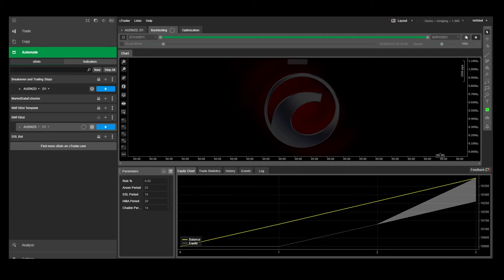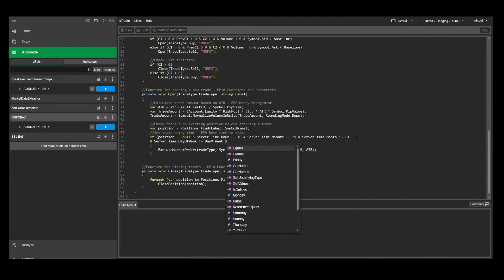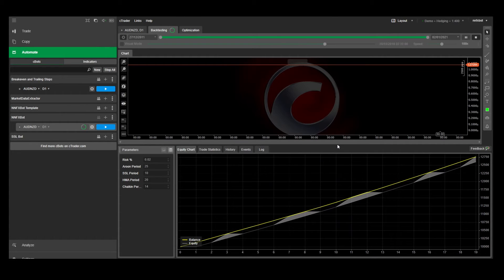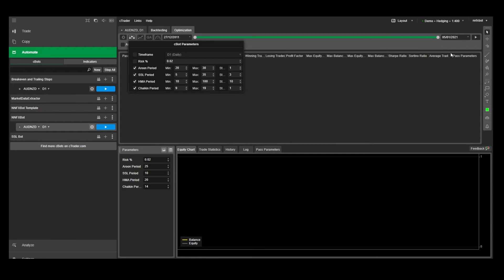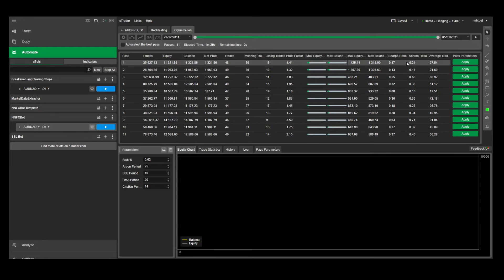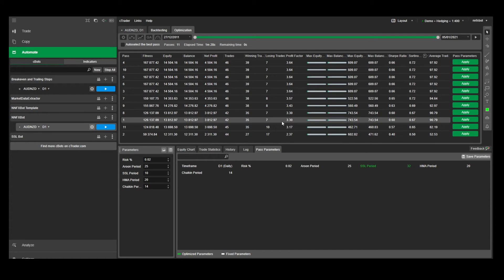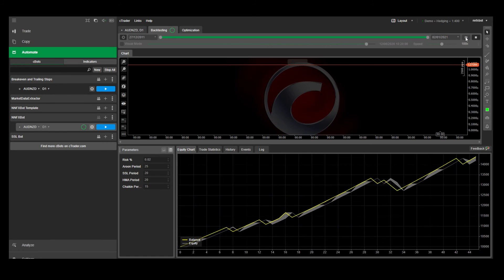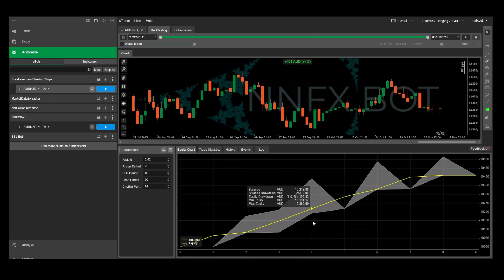EP14 - How to optimize your forex trading bot in cTrader without overfitting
In this video I outline some important tips to avoid overfitting when backtesting any trading strategy. I demonstrate how you can easily get 100% hit rate on any strategy and explain why it's not always a good idea to do so.

I also show how to use the optimisation engine in cTrader to find the best parameters for your indicators in a systematic way.

Risk Warning
CFDs & leveraged FX are complex instruments and come with a high risk of losing money rapidly due to leverage. Trading isn’t suitable for everyone and you should consider whether you understand how these products work and whether you can afford to take the high risk of losing your money.